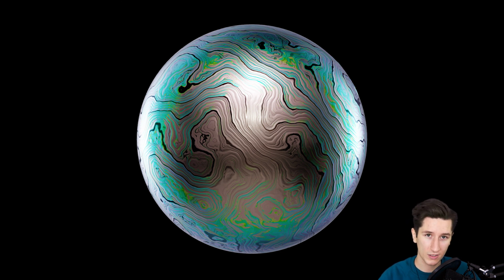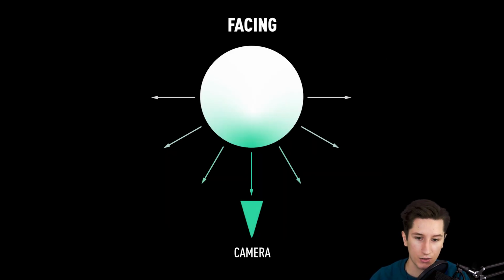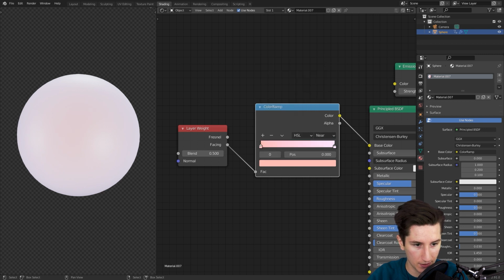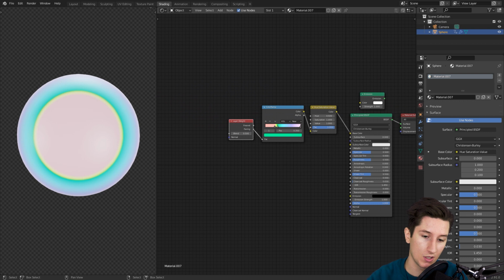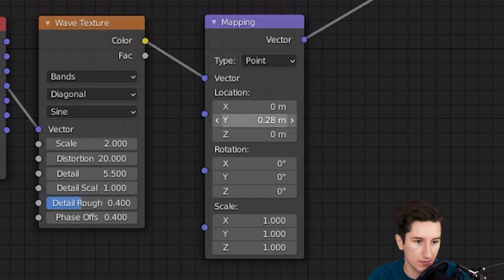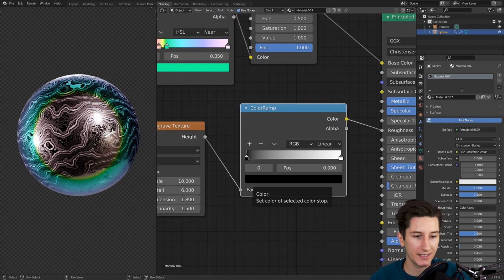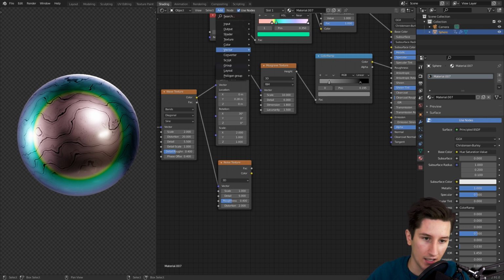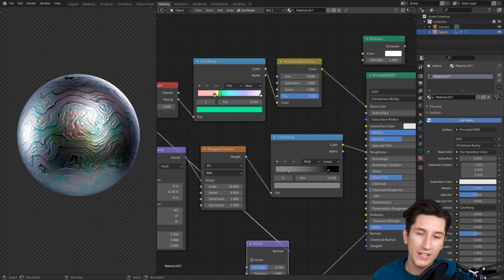Procedural Nacre Material in Blender - Tutorial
Nacre is the shiny stuff inside shells. I know how much you guys liked my first procedural video so I tried extra hard on this one.

Chapters:
Intro: (0:00)
Reel: (0:35)
What is Nacre?: (0:59)
Material Structure: (1:21)
Iridescent Shader: (2:23)
Roughness Map: (5:52)
Bump Map: (9:56)
Outro (12:20)